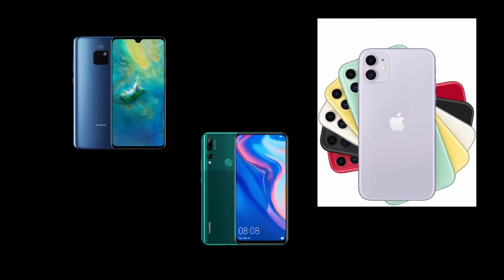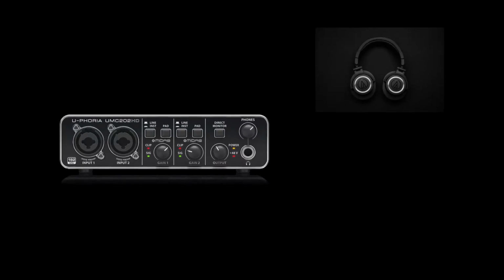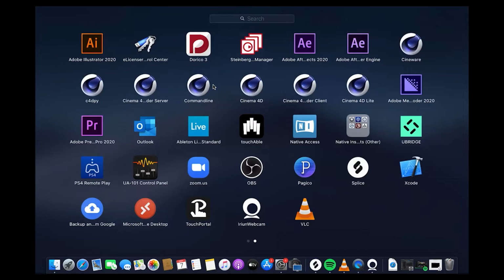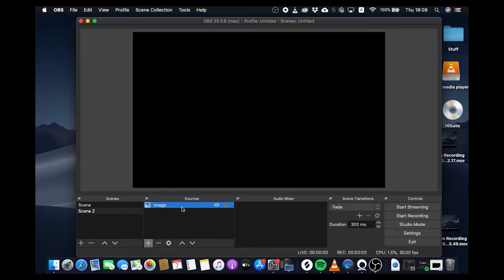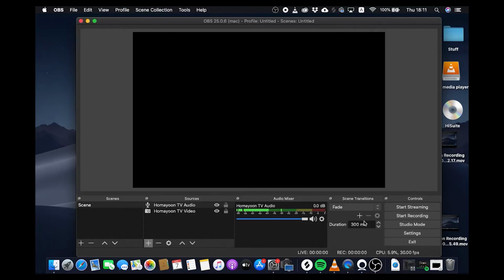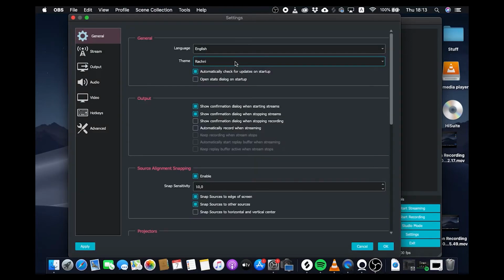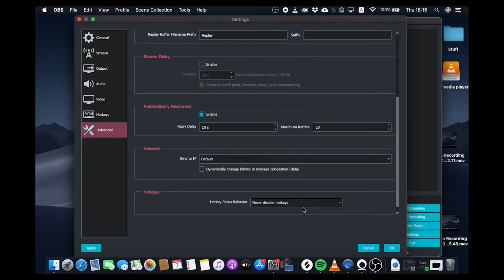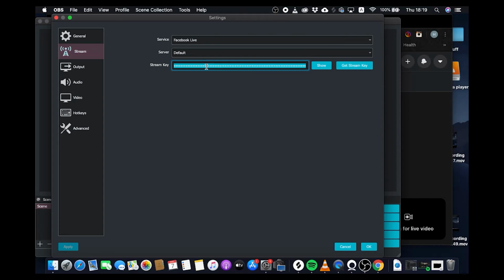Complete Guide to Streaming for Musicians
💥What you need to buy and how to set them up to create a stream for live concerts!

*** I am not sponsored for any of the suggestions or websites mentioned in the video or below ***

🚩Hardware :

✅Audio Interface :

(If you buy this model you won't need a microphone as it is included)

Microphone Stand Clip